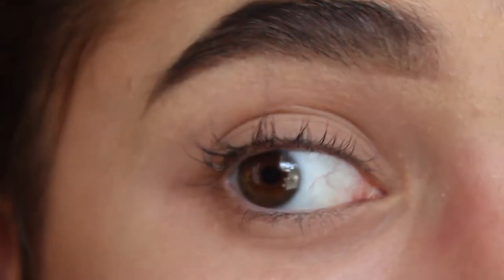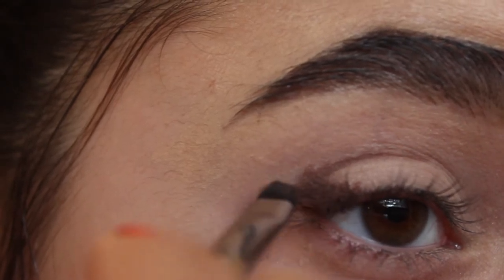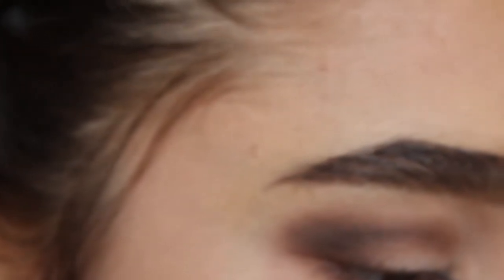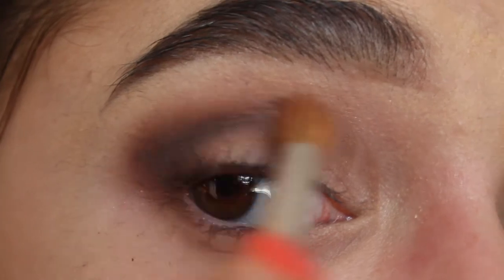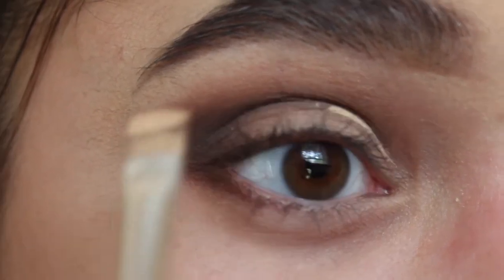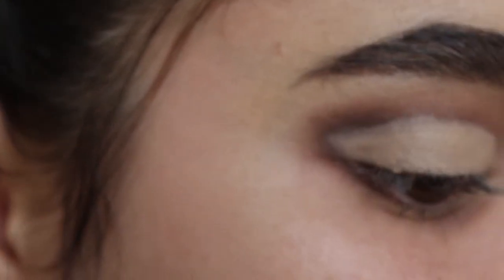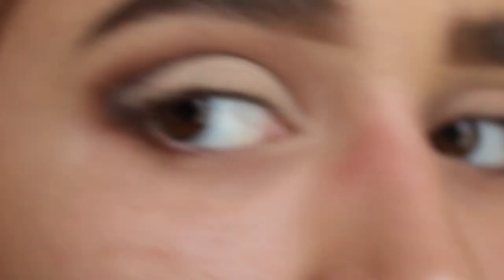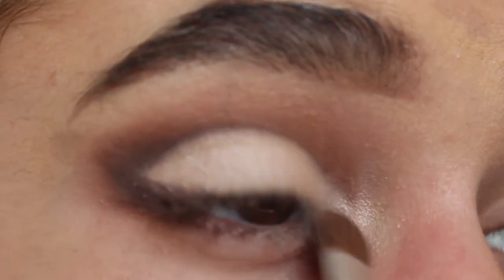Simple Beginner's Cut Crease Tutorial | Gold Glitter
Hey guys, today I'm bringing you a simple glitter cut crease tutorial. This is definitely one for my eye makeup beginner's because it's so easy to fix if you mess up! I've used this before for a couple special events before and gotten many complements! Hope y'all enjoyed!

- Anastasia Beverly Hills Modern Renaissance palette